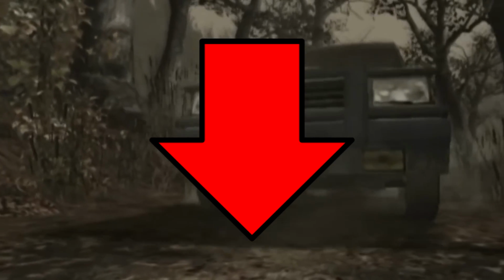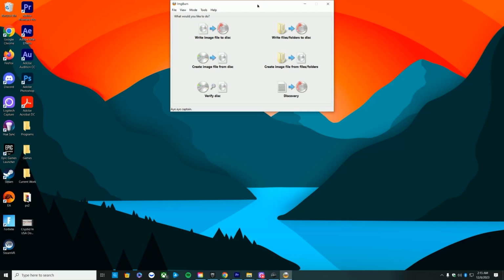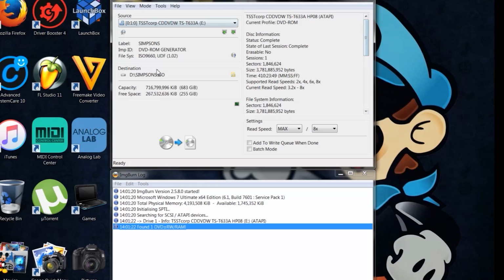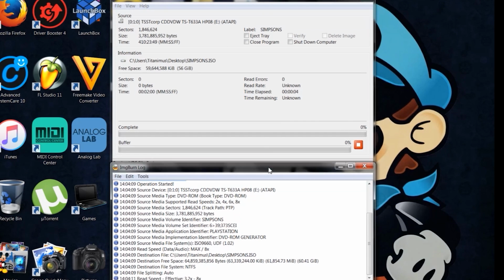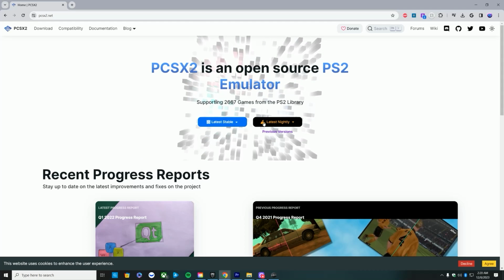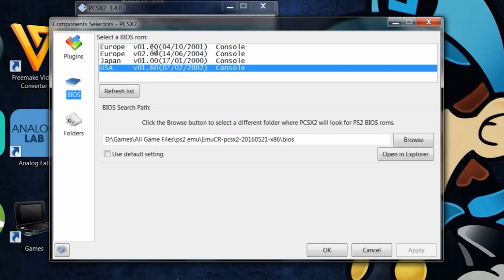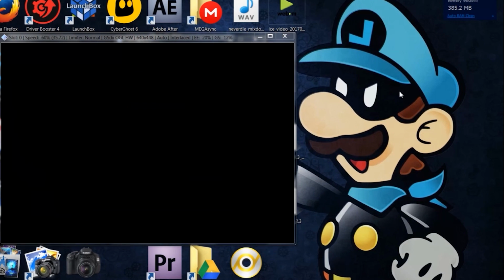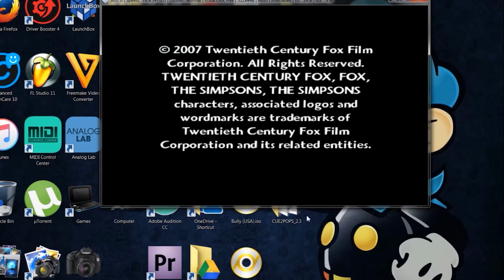Play Your PS2 Discs On PC! (Backup & Burn Ps2 Games)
Learn how to play your favorite PS2 games on your PC! I'll show you how to make backup copies of your discs and convert them into digital files. With this method, you can easily play your games on PC and store them on your hard drive.